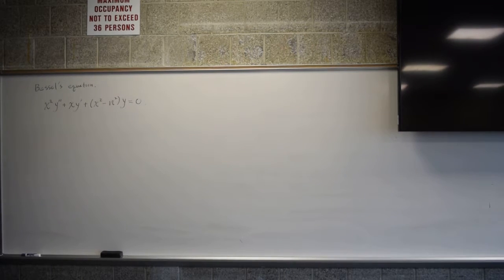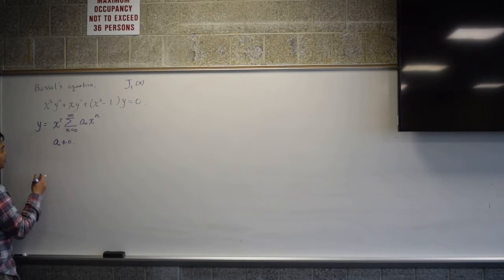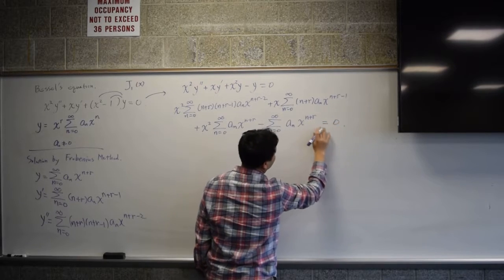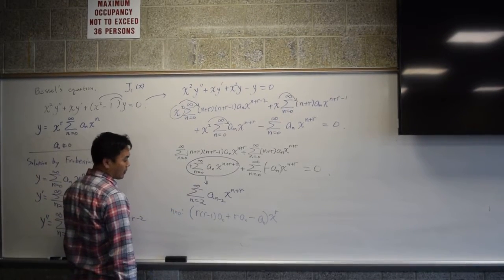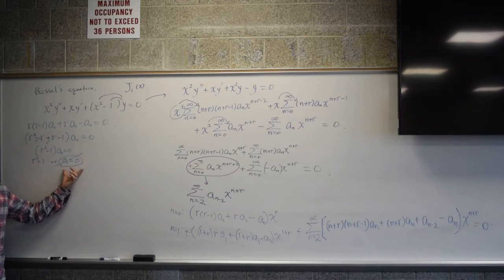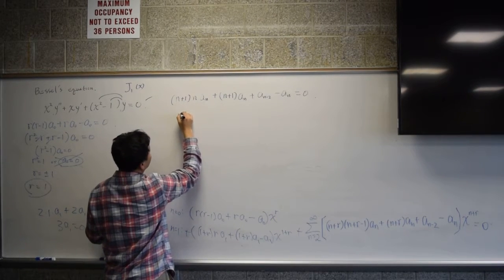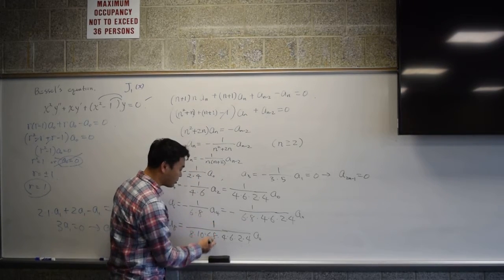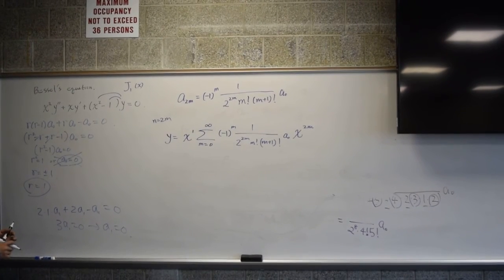bessels equation of order 1